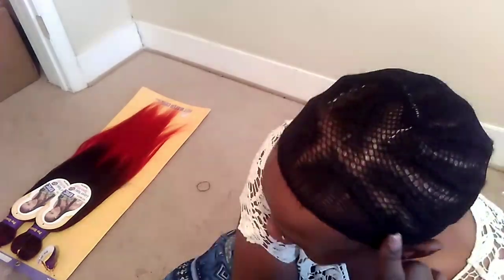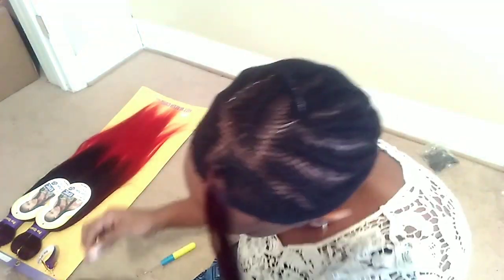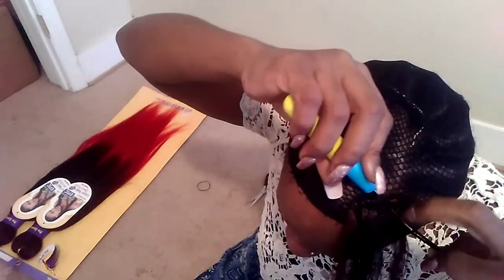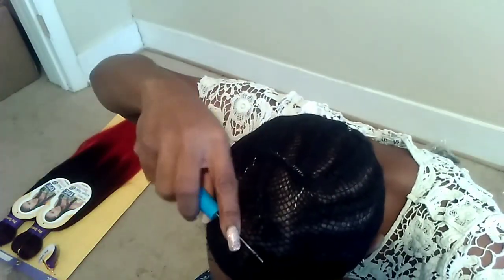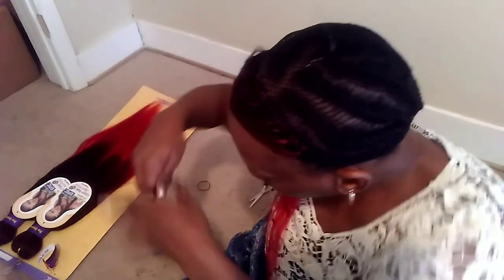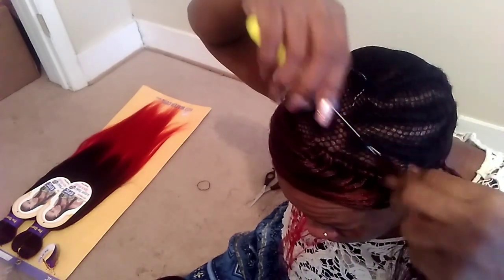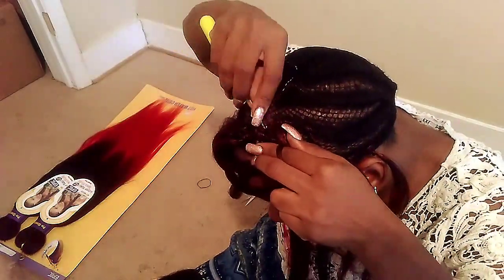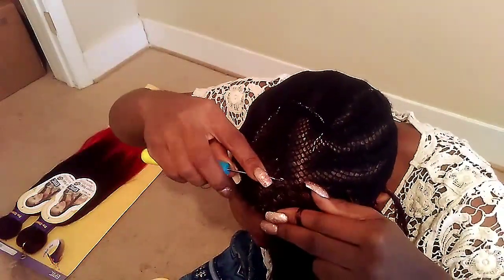How to DIY Crochet braid on a Full net wig cap for Thin hair/edges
I made this video for people that have thinner edges

 I decided to use a full net stocking wig cap to create a fuller look with crochet braids with straight hair

Crochet Hooks Used

Wig Net Cap Used

Natural Recipe That PERMANENTLY Stops Hair Loss In Just 14 Days...
Without Nasty Chemicals or Harmful Side Effects!